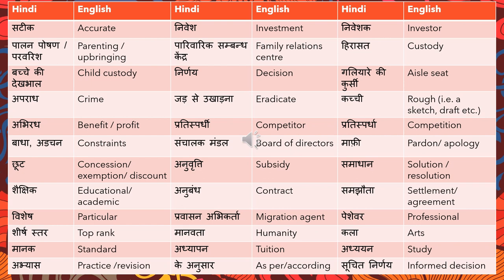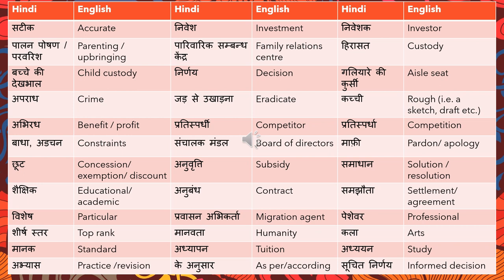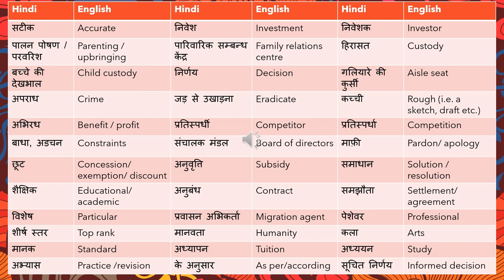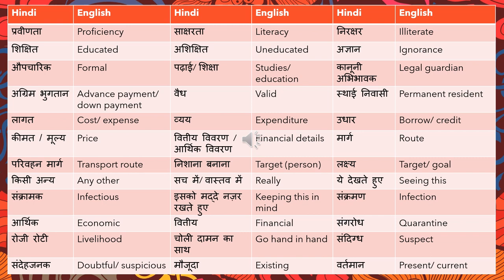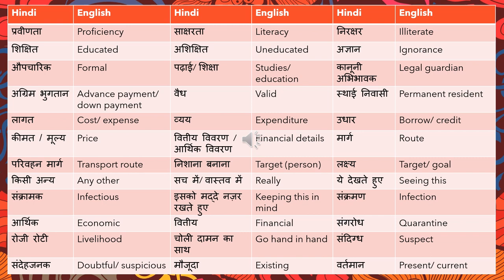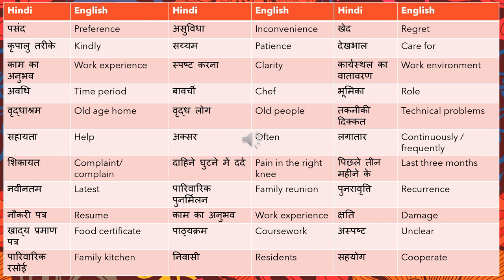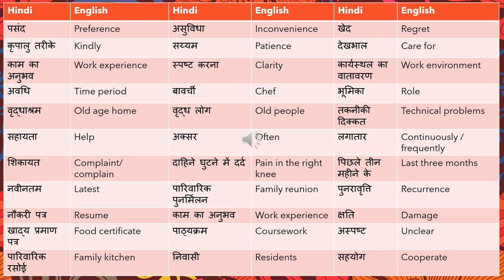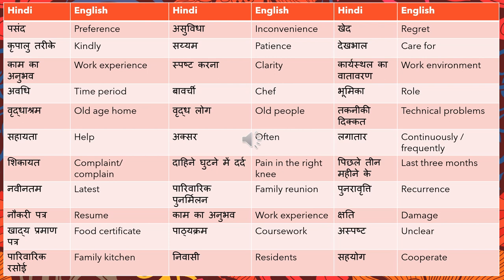NAATI CCL Hindi - Vocabulary Series :: Part C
NAATI CCL Vocabulary Series :: Part C